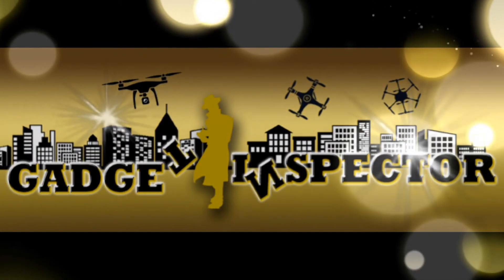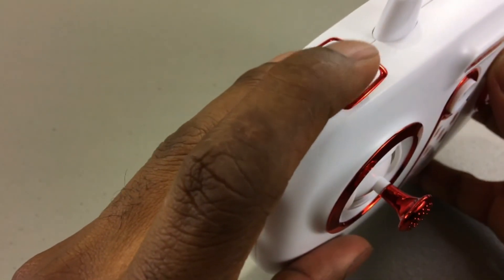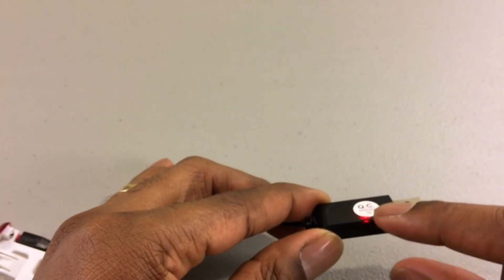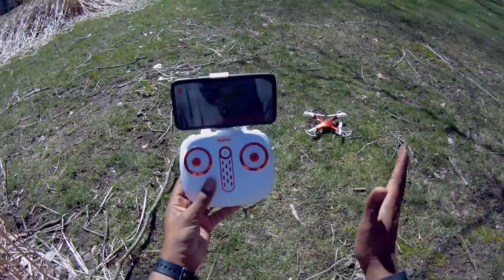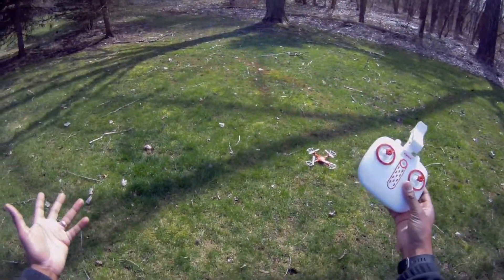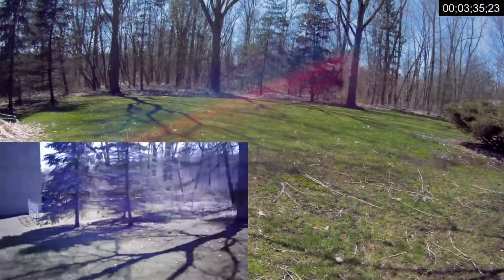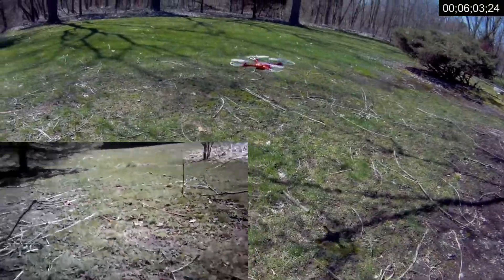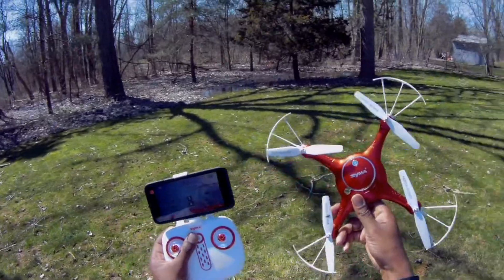Syma X5UW Altitude Hold Wifi FPV Unboxing Full Review and Flight Test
This is a full review of the Syma X5UW altitude hold wifi FPV quadcopter.  I have always been a big fan of Syma's quadcopters. I already owned three of them before this new addition and it has quickly become my new recommendation for beginning pilots. This thing looks really cool with the candy apple red paint job and chrome flourishes and the controller has taken queues from the DJI Phantom. This quad is packed with all of the features/functions you could want: altitude hold, wifi FPV, headless mode, auto-takeoff, auto-land, and comes with two batteries. The camera records in 720p and takes 2MP photos. I really like this quadcopter and has the quality I have come to expect out of Syma. Here's a breakdown of PROS and CONS.

PROS:
-Tons of features
-Average flight time of 8-minutes (over 9 minutes 40 seconds w/o WiFi and 7 minutes 45 seconds with WiFi)
-Two batteries
-On/Off switch
-Solid feeling controller
-Auto-takeoff and land
-Altitude hold is solid
-Headless mode actually works well
-The quadcopter auto-lands when losing connection to the controller
-Syma Go app can control the quadcopter and allows it to be flown using your phone's accelerometer

CONS:
-The quadcopter is light so does not handle strong winds very well
-Vibrations cause jello in the camera's video footage
-Can't use Syma X5C batteries

Overall, I recommend this as a great starter quadcopter. It is easy to fly and has all of the features one could want in a toy grade quadcopter.

The video is lengthy but thorough. Sections breakdown as follows:
0:00 - Unboxing and Overview
4:40 - Controller Demonstration
9:10 - Flight Test w/o WiFi (windy day)
19:34 - Flight Test with WiFi (very little wind)
23:50 - Failsafe Demonstration: What Happens When Connection is Lost from the Controller

The editing software I use